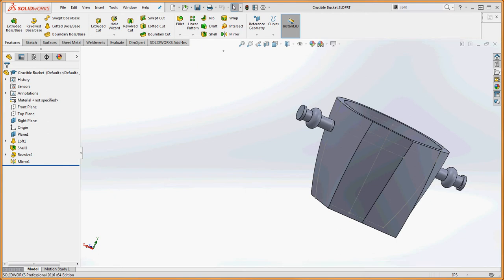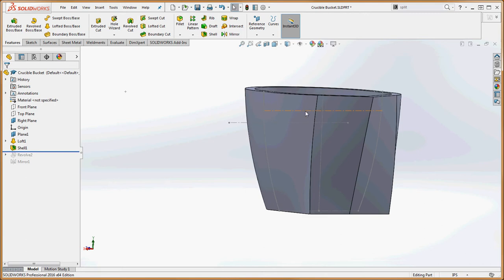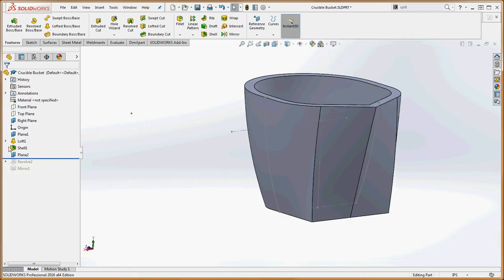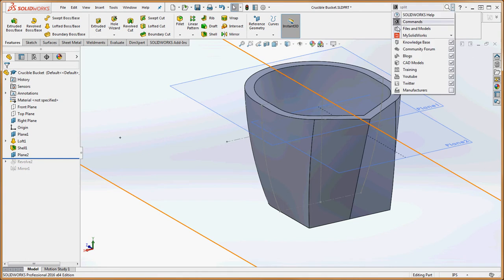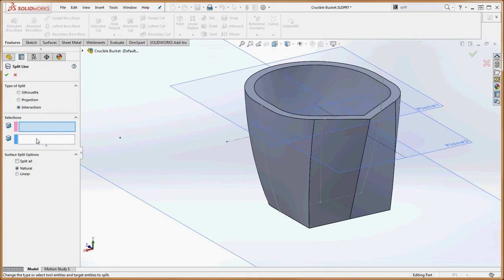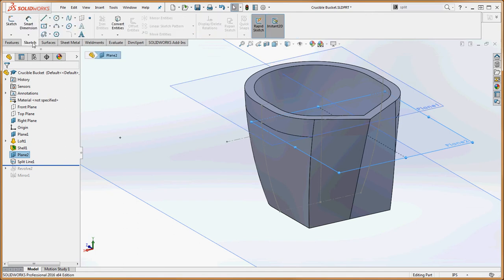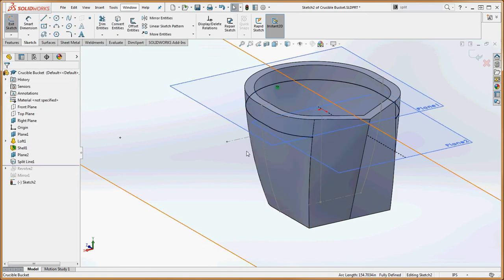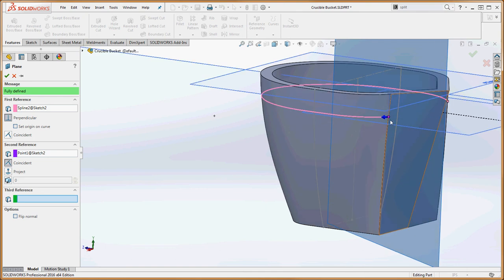Student Question about a Creating Split Line Feature for the Sweep Profile Plane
SolidWorks - A student question about how to create the Split Line Feature for the Sweep Path and Profile Plane.  Base feature include a lofted boss/base with guide curves.

In this video we analyze this student's model and determine where the problem is with the Split Line feature in SolidWorks.  It was apparent that some features were put in before the split line feature, roll back bar will fix that, we are now in front of the feature.  Next is some reference geometry – we need a plane, select line on our guide curve,  select the other line with the CRTL (control key) – features- reference geometry - pull down – select plane – select parallel, hide show items, show plane that we just created, menu bar – search for “split” – command – choose split line, type of split – intersection – projection – silhouette – choose intersection – fill in selection – plane and the solid body or surface of the bucket, yellow preview outline shows you are on the right path, green check, plane 2 for the sketch, command manager – sketch button, convert entities, creates a sketch entity like a spline for our sweep path, go the features – reference geometry – plane for the profile – and endpoint of the spline, now plane on that line – at the end of that line – perpendicular to that line for our profile sketch (circle – square – other?).